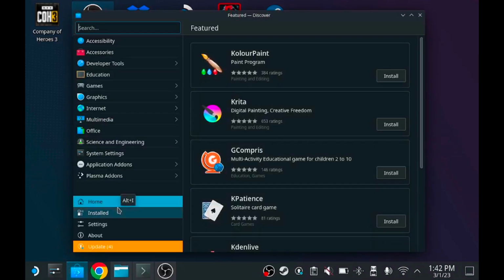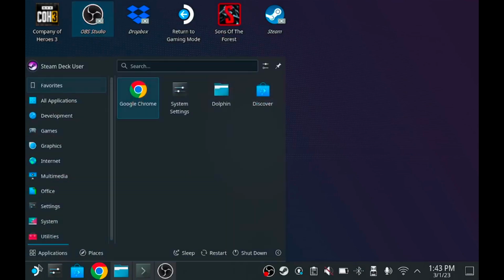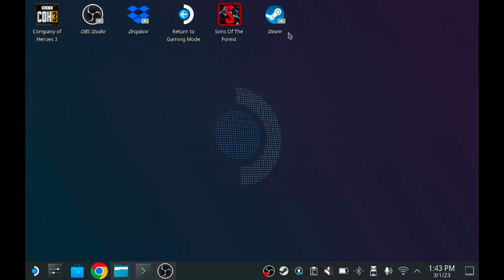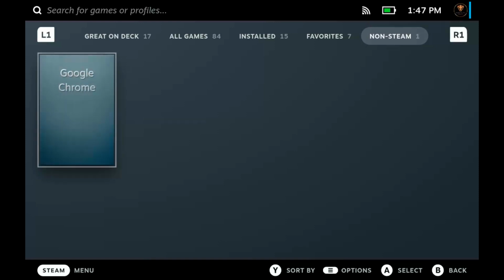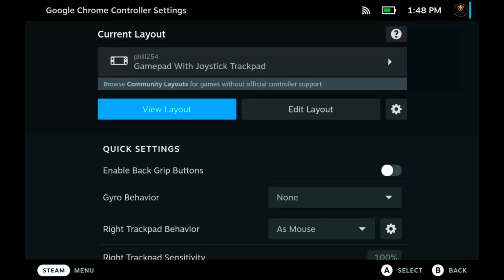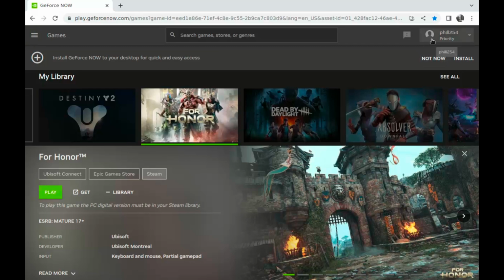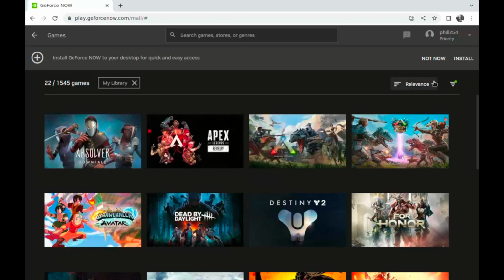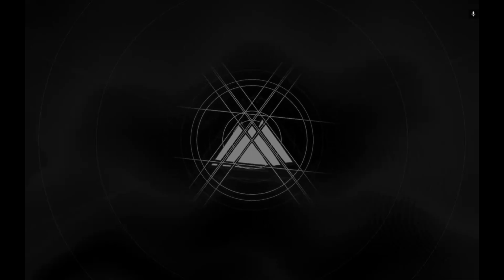Experience Destiny 2 in a Whole New Way with the Steam Deck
Play Destiny 2 On The Steam Deck

type this command in the Terminal to enable Steam deck controls in chrome:. flatpak --user override --filesystem=/run/udev:ro com.google.Chrome